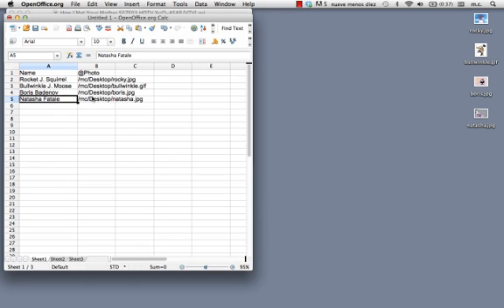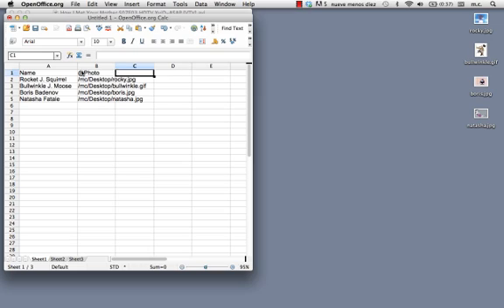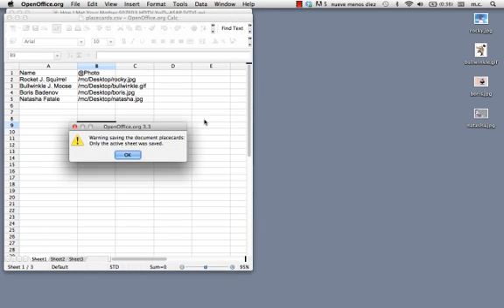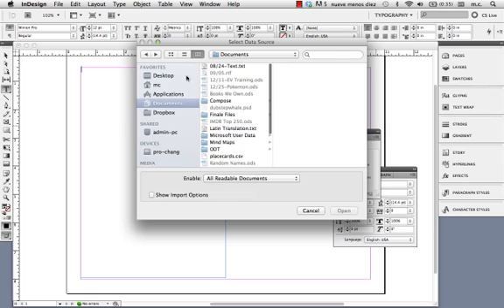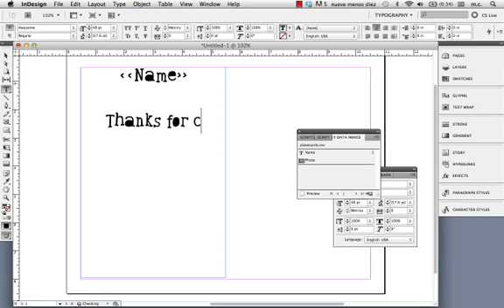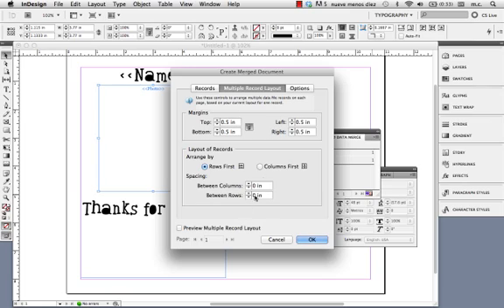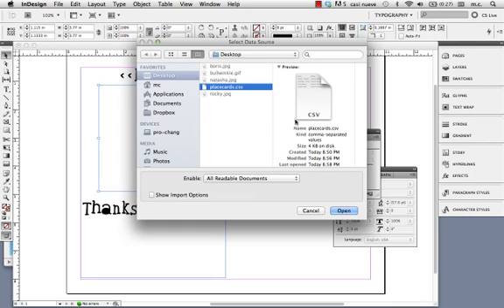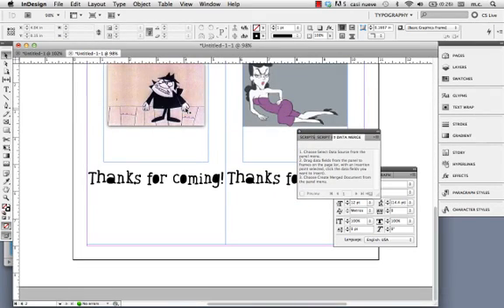Data Merge in Adobe Indesign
This is a useful trick for form letters, mailing labels, and also things that aren't lame.

The voice you are hearing belongs to M.C.